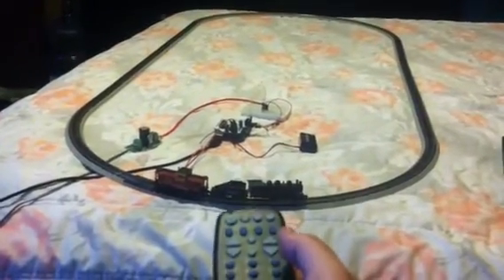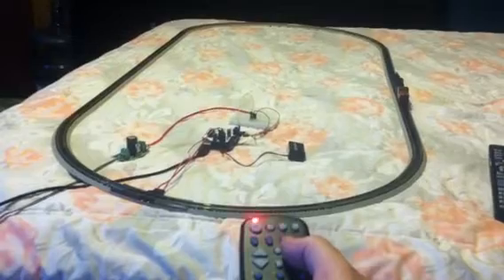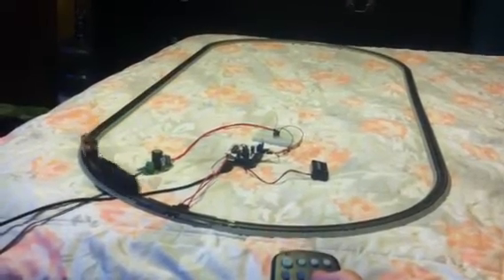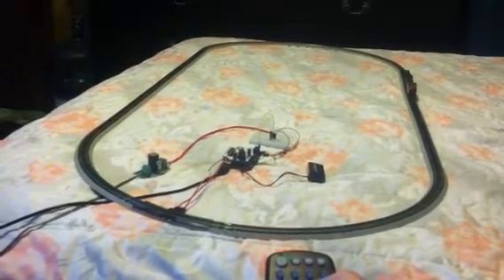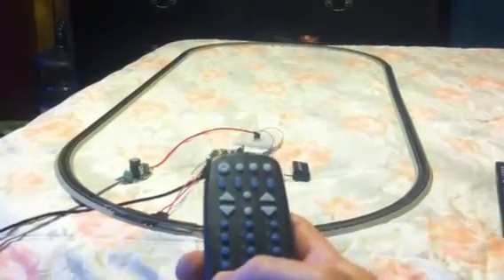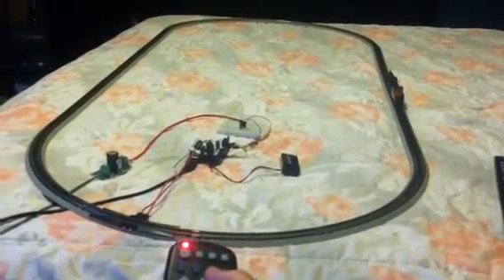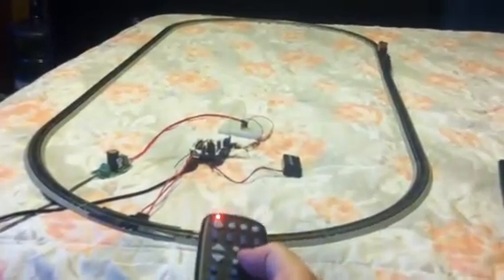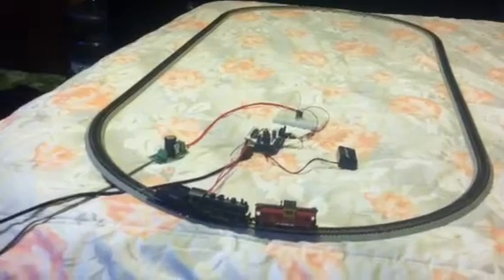Arduino Express rudimentary operation.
Controlling N scale train with IR Remote.